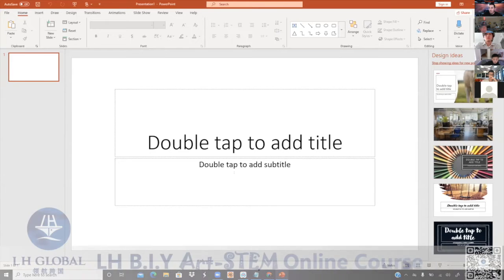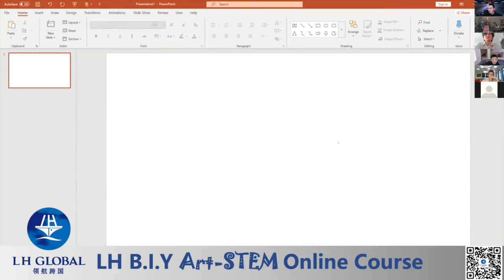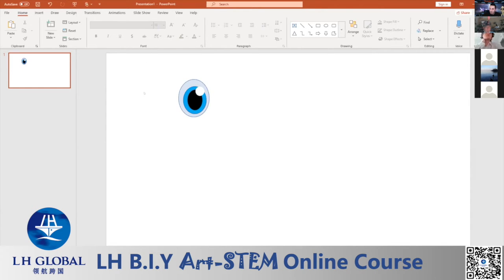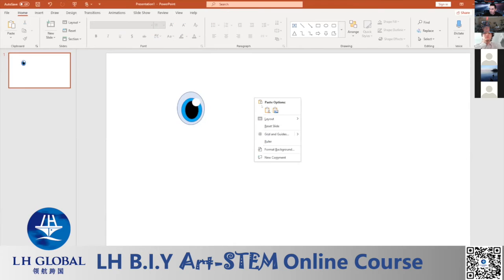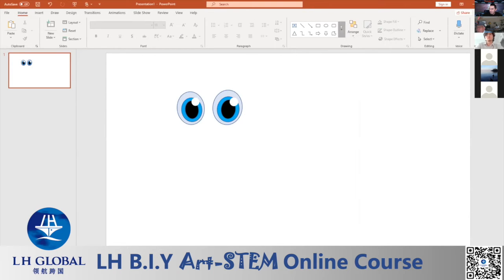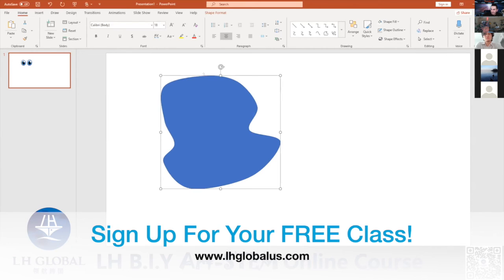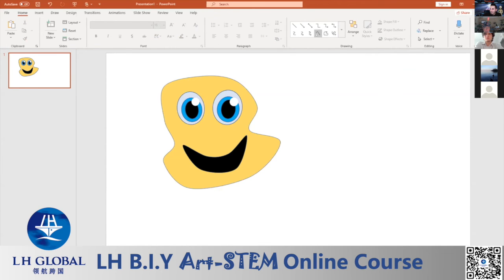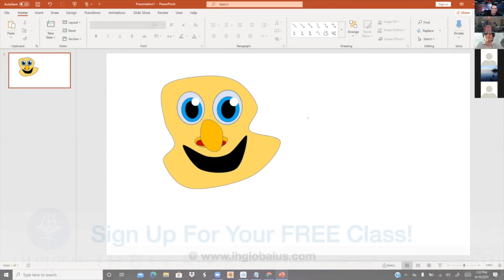Emoji Project - Yellow Yellow Duck! | LH B.I.Y Art -Stem Online Course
Learn and Play, Make your own Emoji !